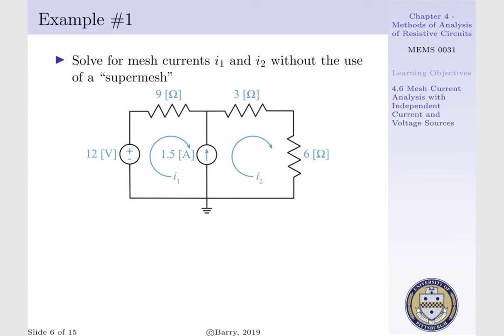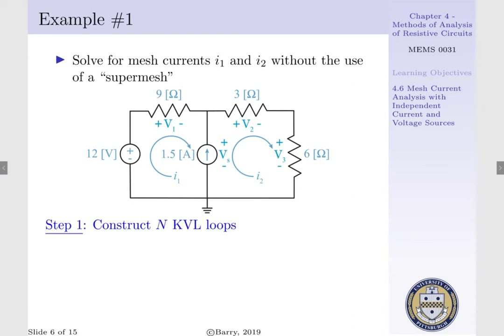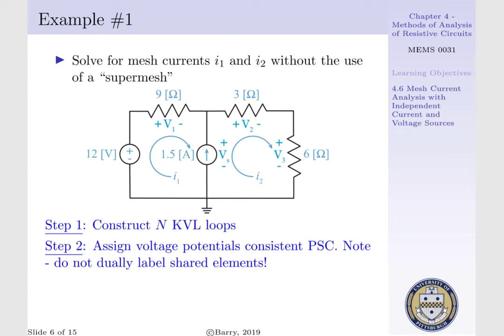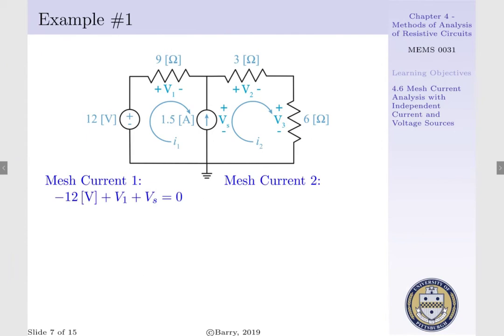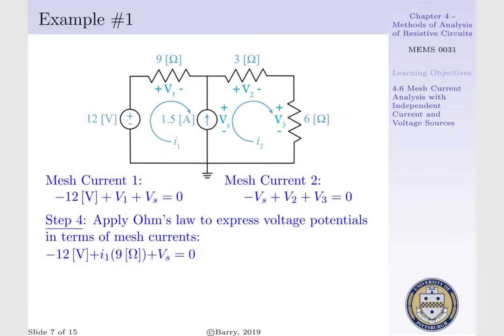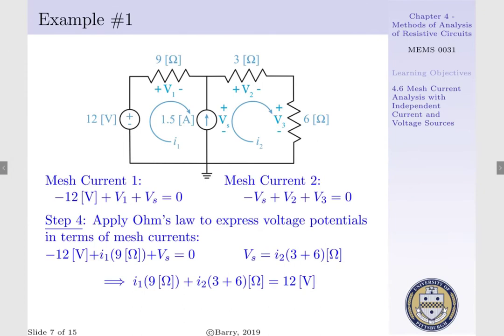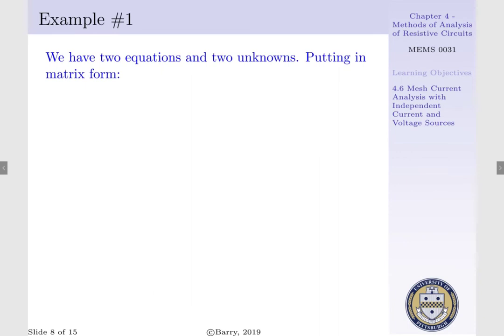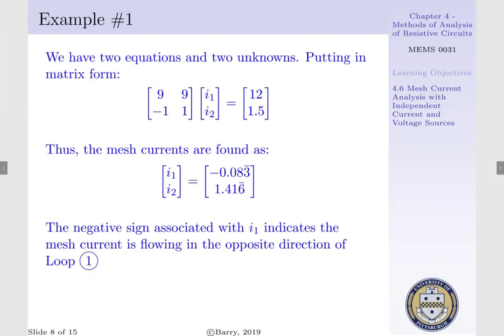Lecture 13 - Example 1